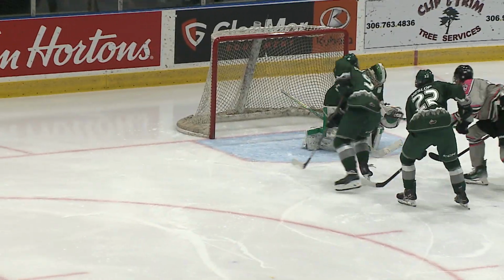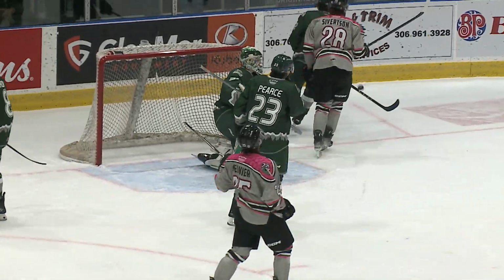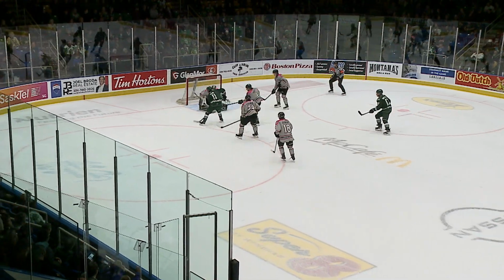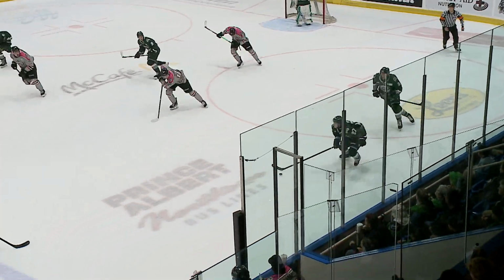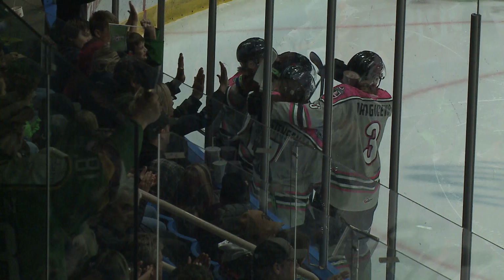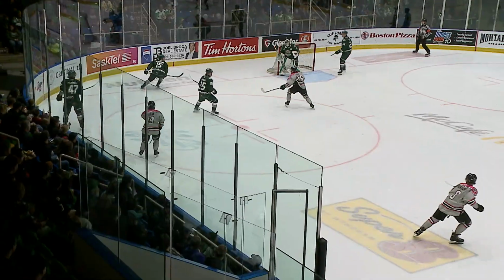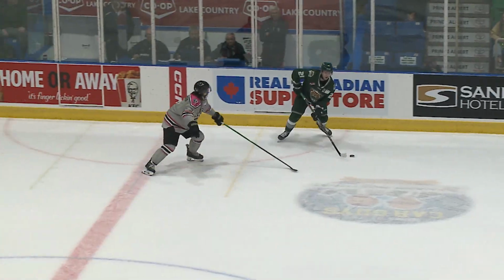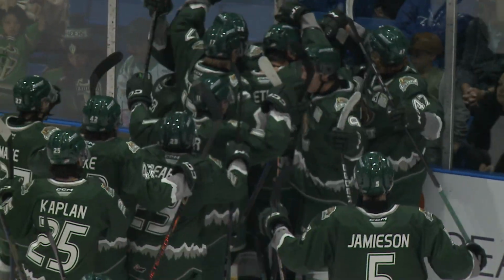Everett Silvertips at Prince Albert Raiders 10/4 | WHL Highlights 2024-25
Watch highlights from WHL Regular Season action between the Everett Silvertips and the Prince Albert Raiders

Watch live hockey wherever you are: WHLLive.com

Feeling social?